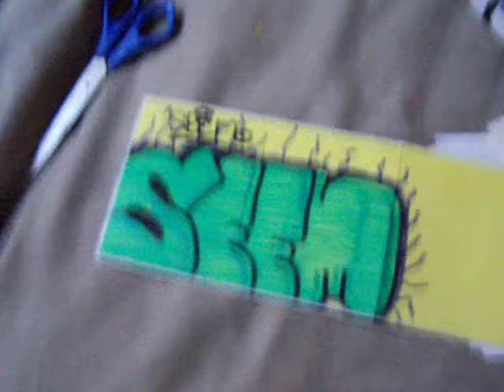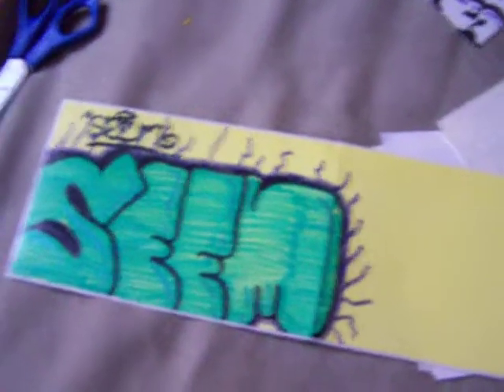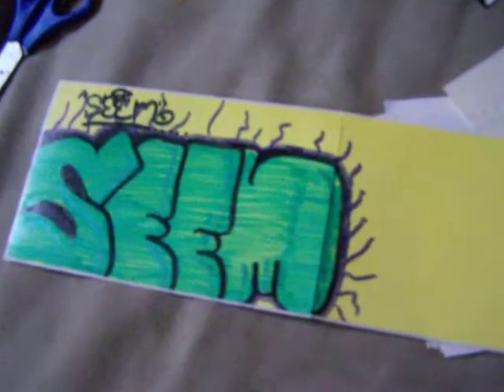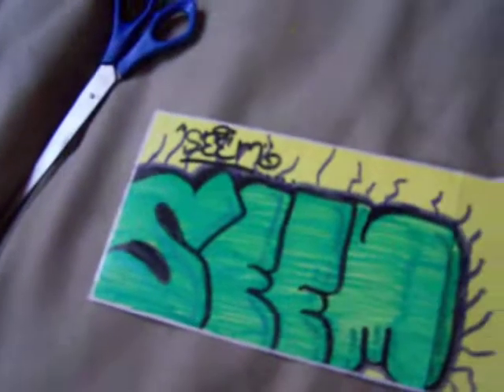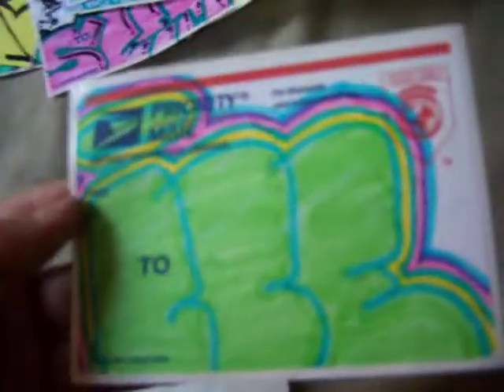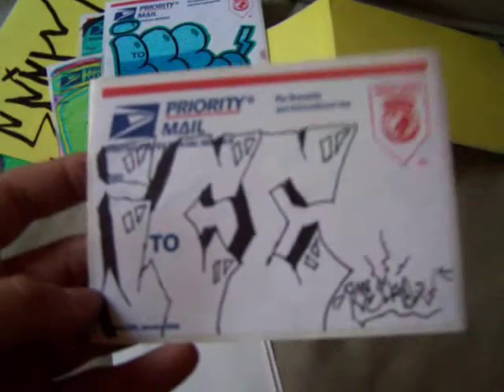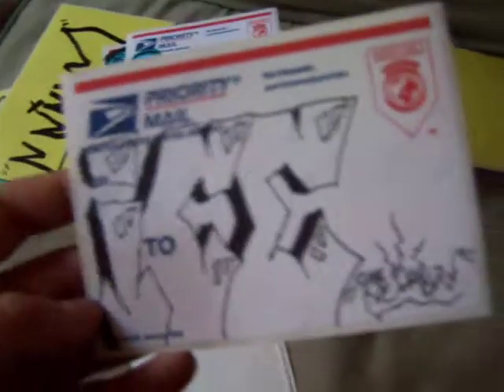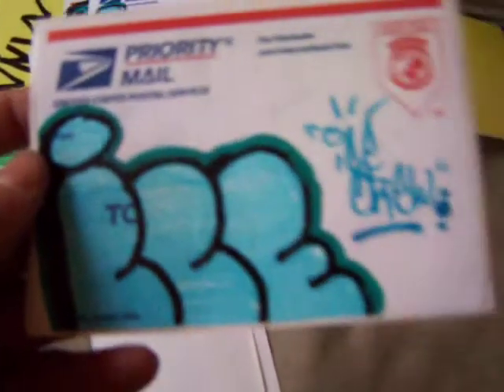HED Graffiti: pack from seem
pack form seem